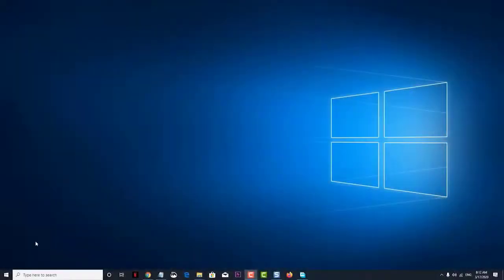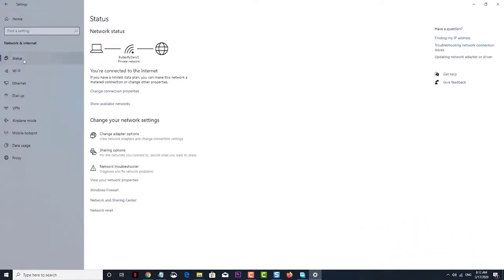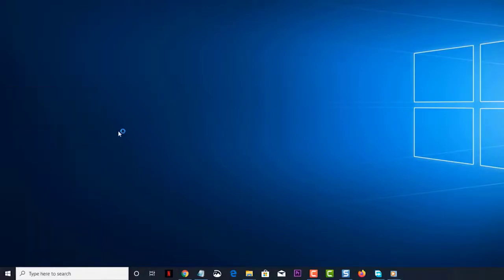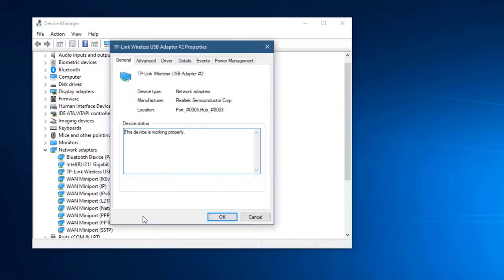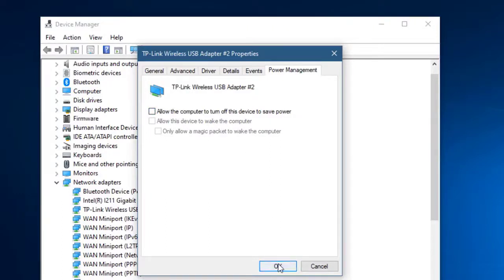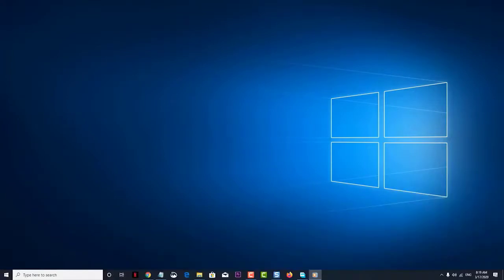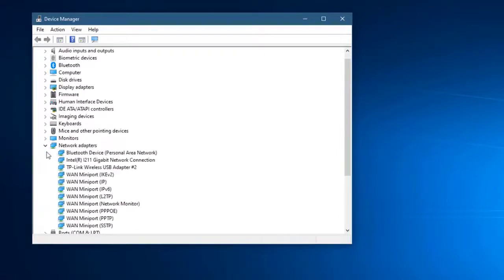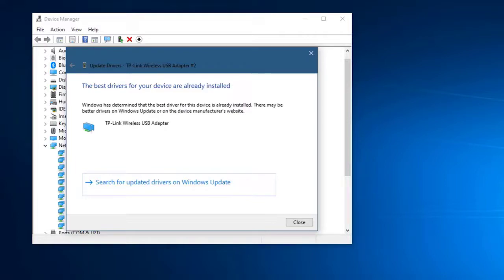How To Fix Airplane Mode Turns On Automatically In Windows 10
In this short video tutorial we will show you how to fix the airplane mode turns on automatically issue.

00:26 Change the network adapter properties
01:30 Update network driver